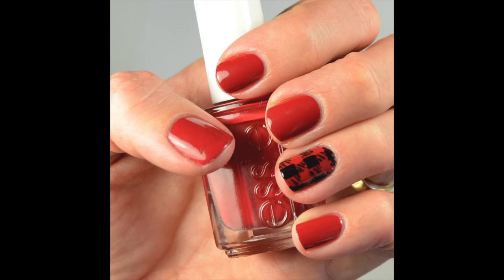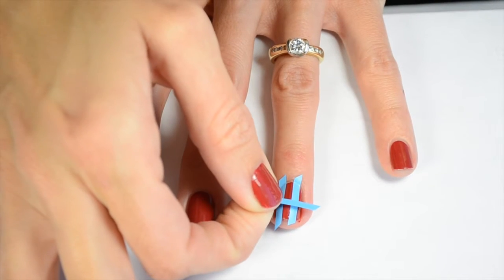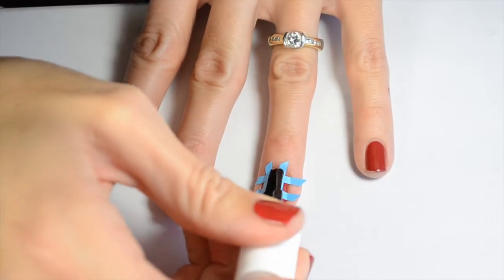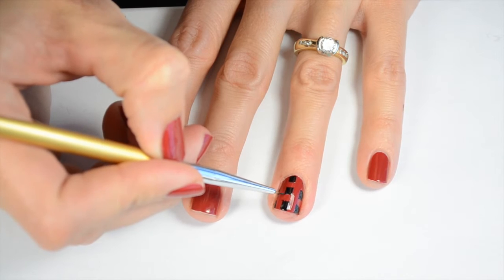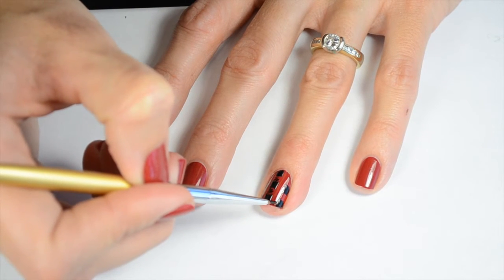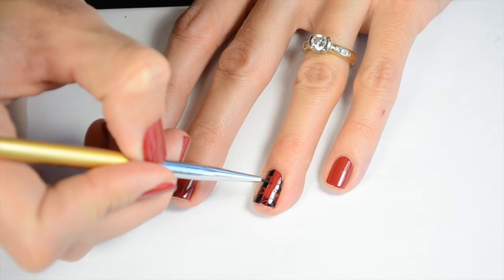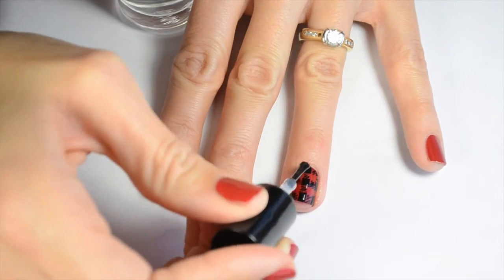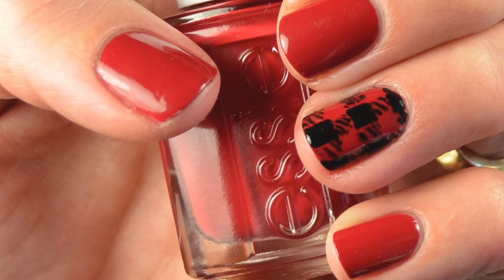Nail Tutorial: Buffalo Check (red and black)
This Buffalo Plaid is perfect for fall or winter. I am so in love with plaid this year, aren't you?

PRODUCTS USED:
ORLY Bonder: